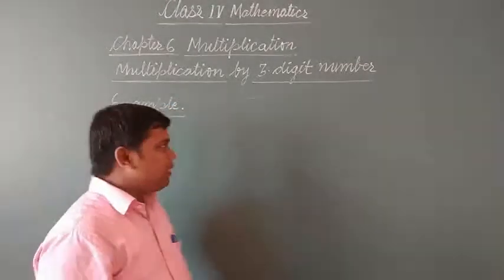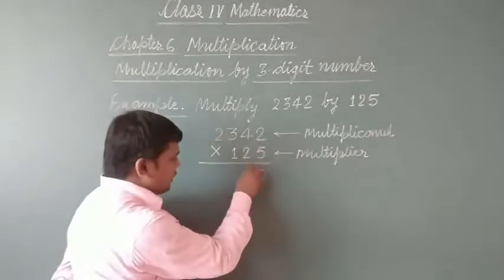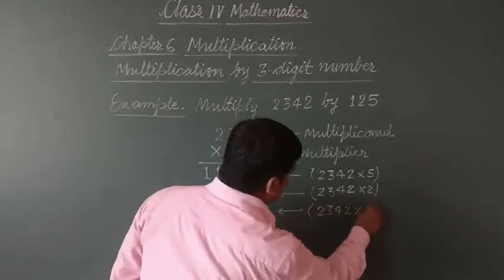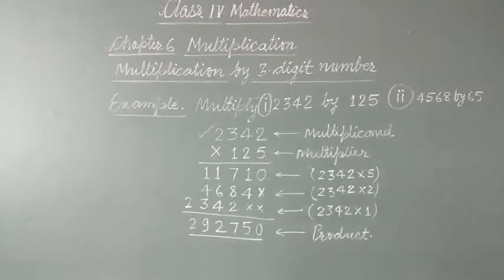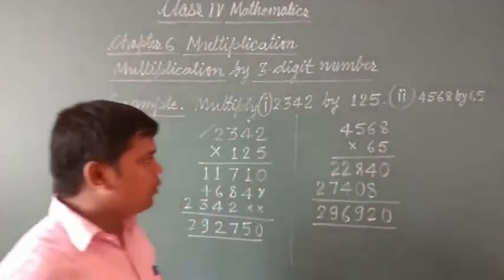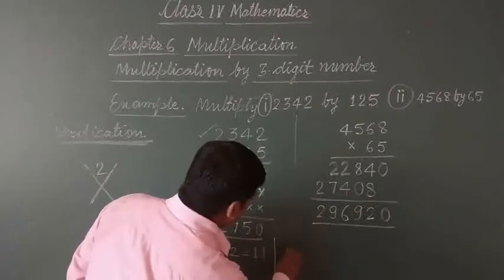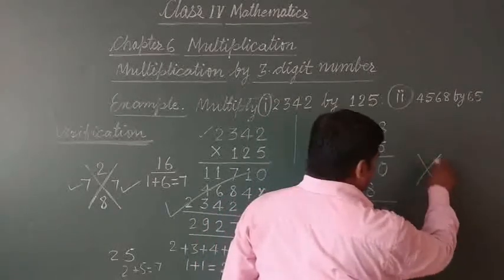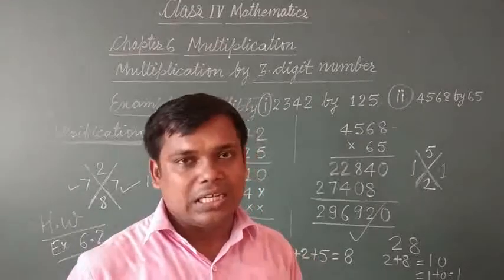Class IV Mathematics Chapter 6 Part 2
Multiplication by three digit number